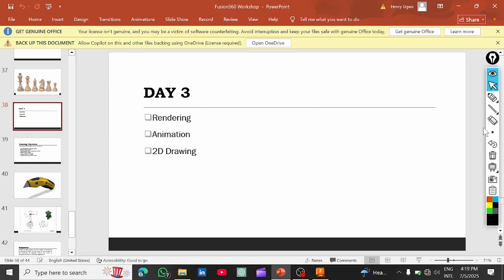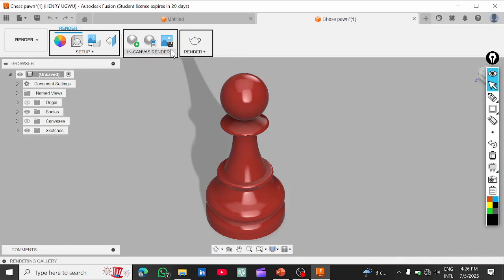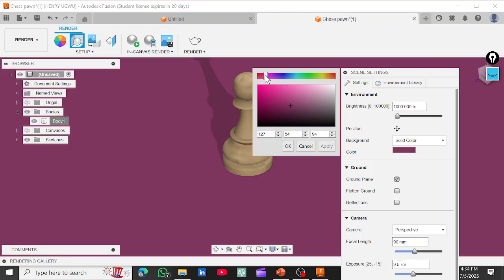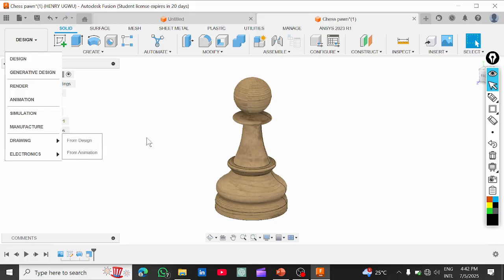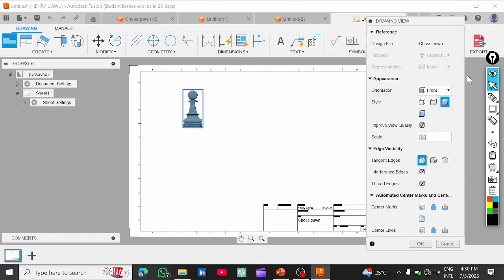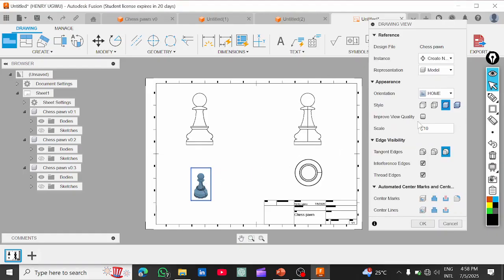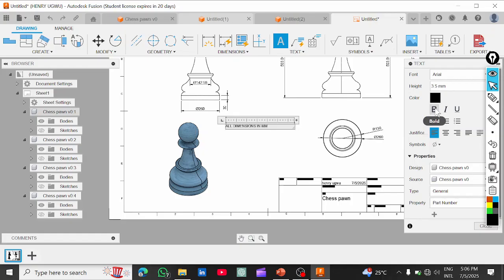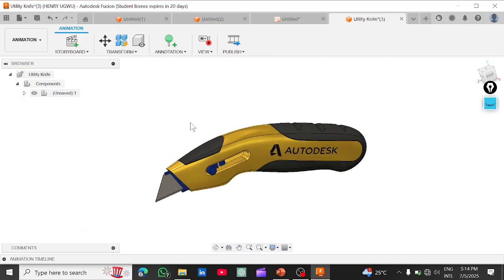Fusion360 Example 4- REnT